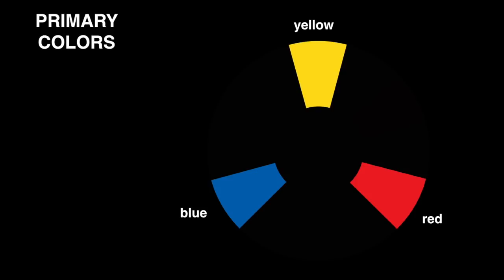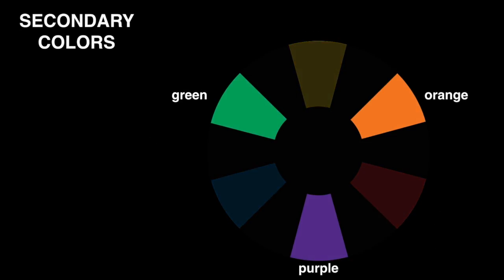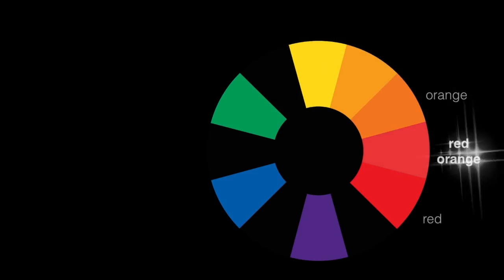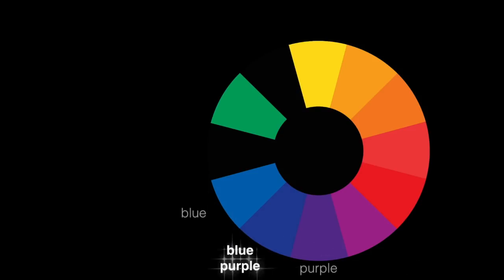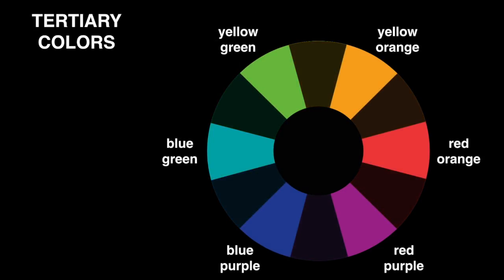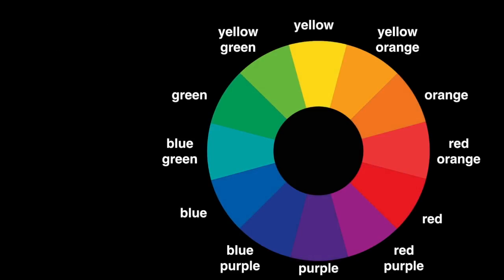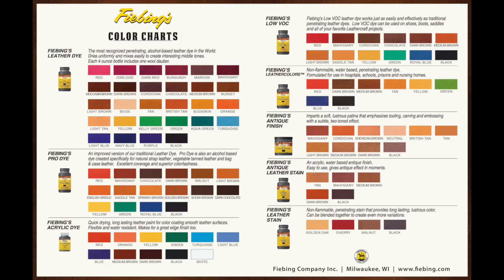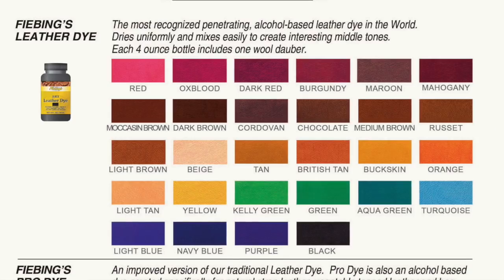FIEBING's - episode 05 - Millions of Colors out of Three Pots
Where we hide the 15 thousand colors off the dye charts. It's about mixing your own colors and dyes.

Credits:
soundtracks:

iMovie sound effects:
- Crowd Boo
- 5th Avenue Stroll
- Havana
- Radio Station ID01
- Greasy Wheel Long
- Radio Station ID